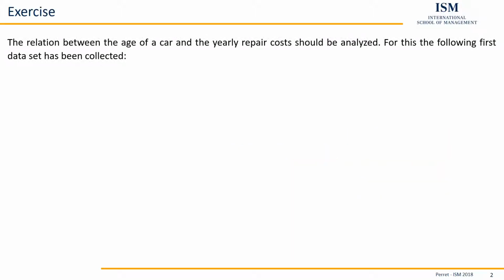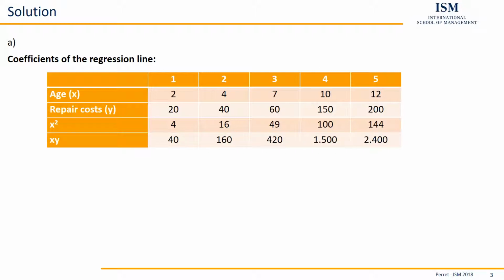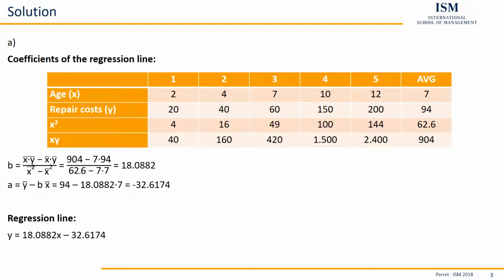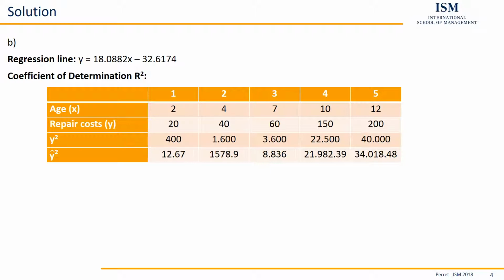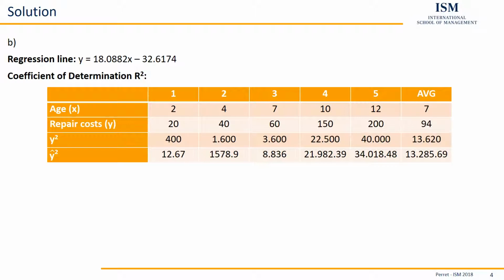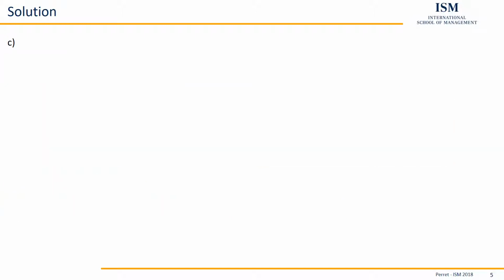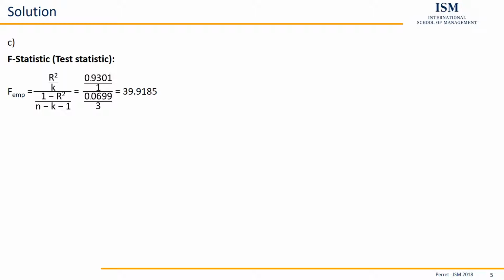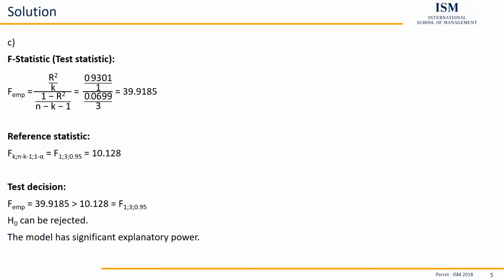Exercise Coefficient of Determination and F-Test Part 11.02